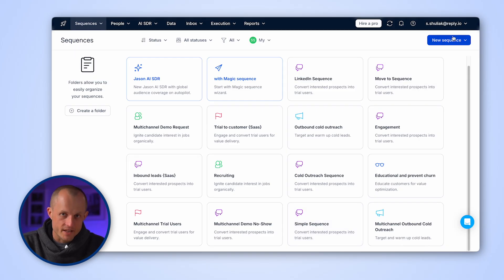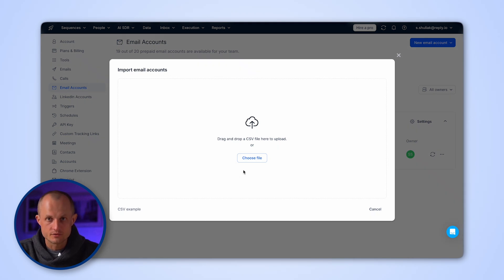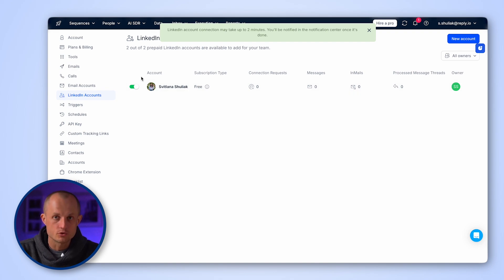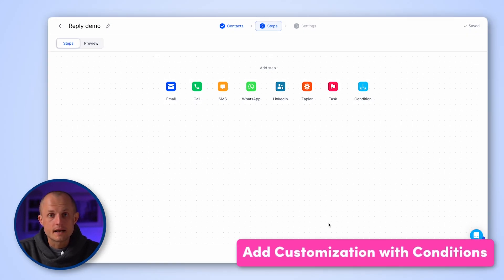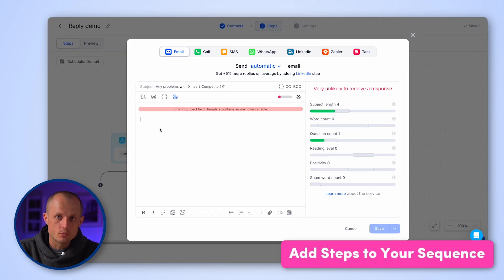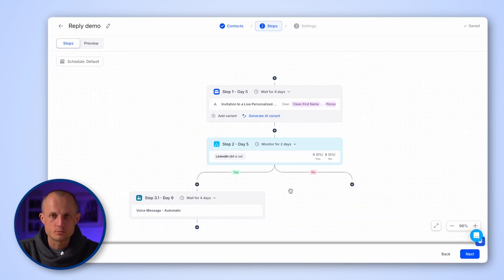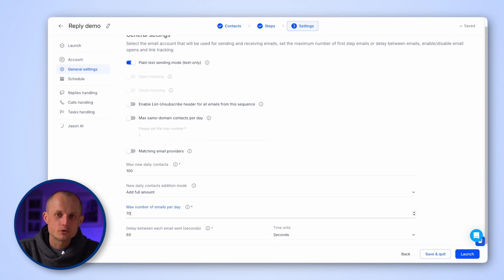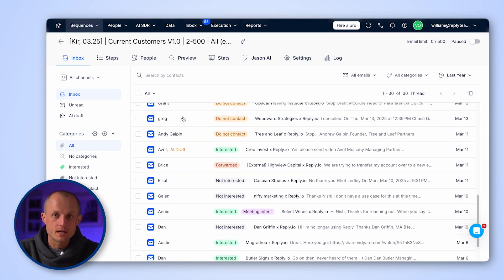How to Set Up Your Reply.io Account & Launch Multichannel Sequences [Full Demo 2025]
In this quick Reply demo, you’ll learn how to:
- Set up your account step by step
- Build and launch multichannel outreach sequences (email, LinkedIn, calls)
- Start generating leads and booking more meetings fast

Reply is a powerful sales engagement platform that helps you automate cold outreach, improve reply rates, and close more deals.

Perfect for:
- SDRs / BDRs
- Sales teams
- Founders doing outbound
- Lead generation specialists